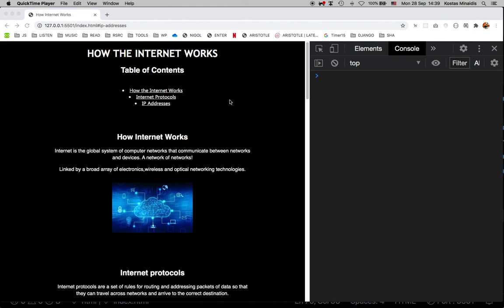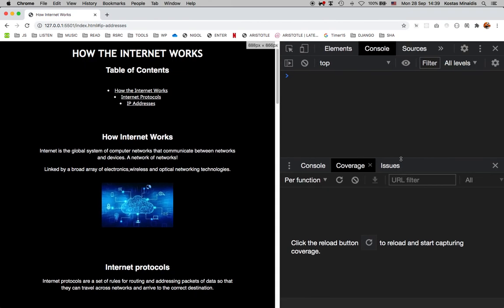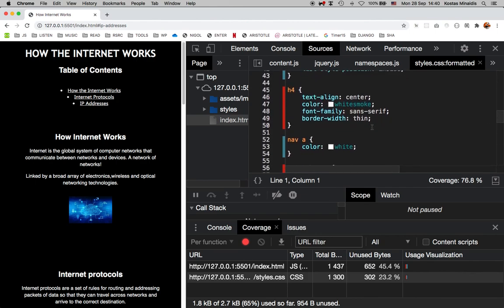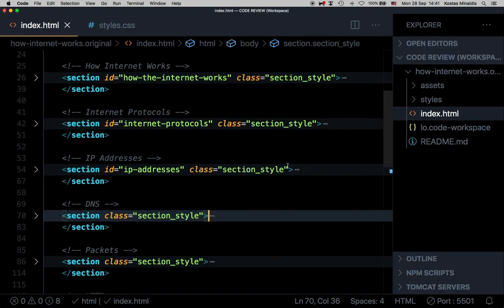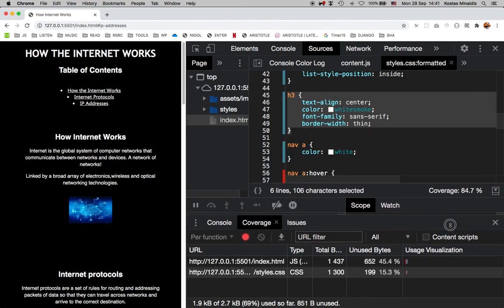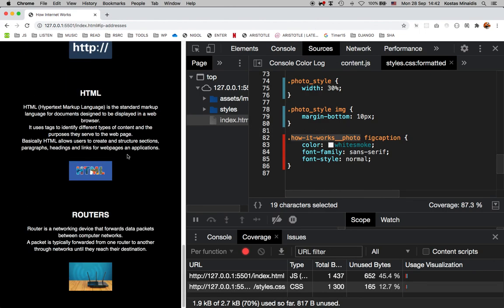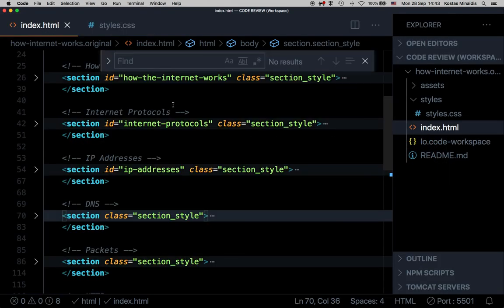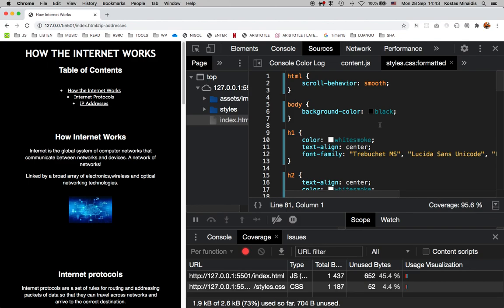Code Review - Episode 01 - Part III - SEP2020FE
What you'll learn:

- How to use the Chrome Code Coverage Tool to detect unused CSS code.

Find Unused JavaScript And CSS Code With The Coverage Tab In Chrome DevTools